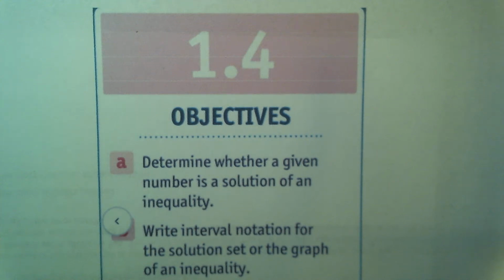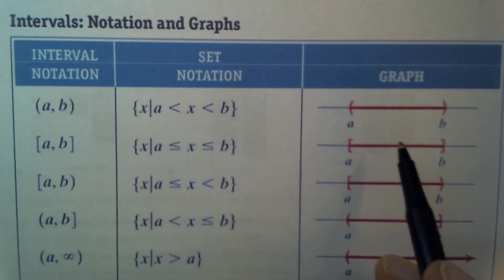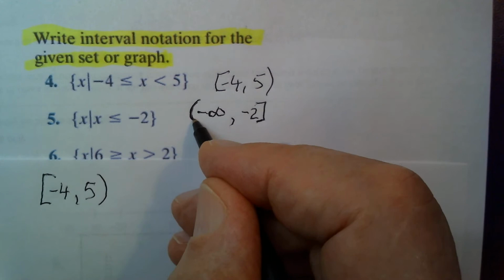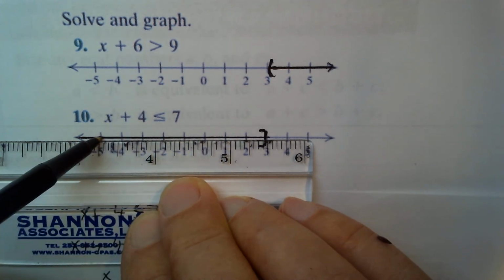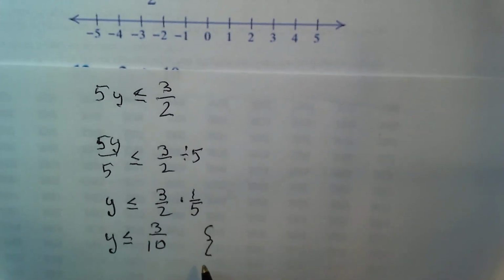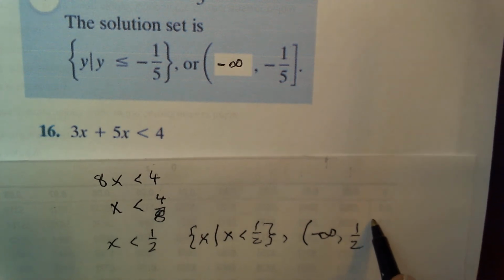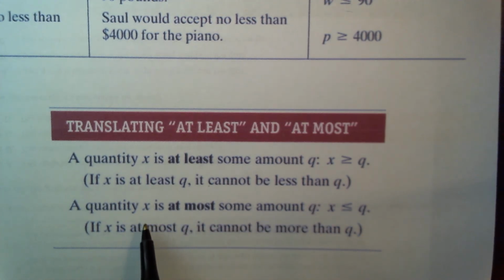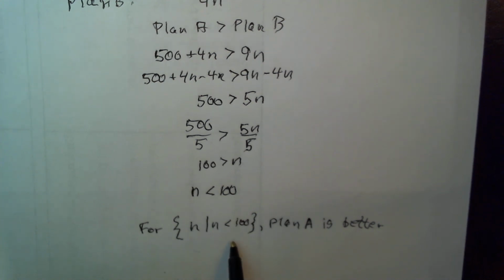Math 120 Sect 1.4